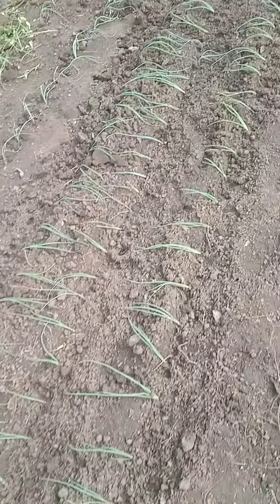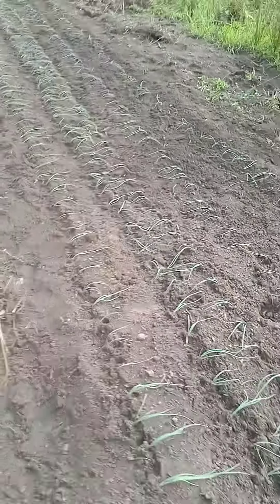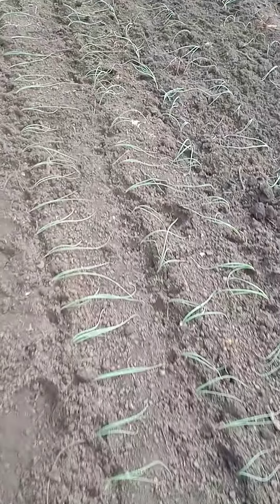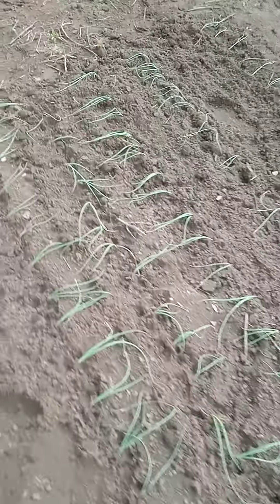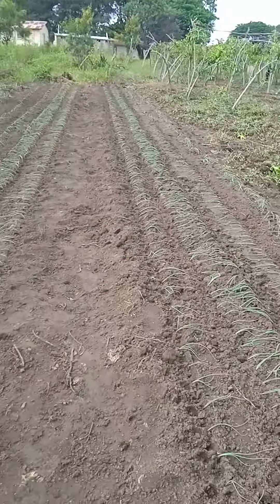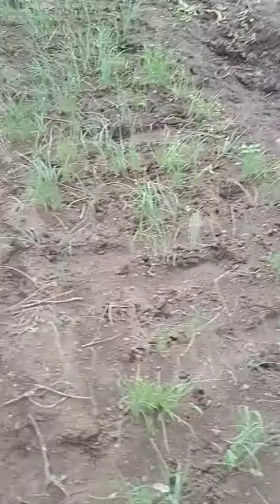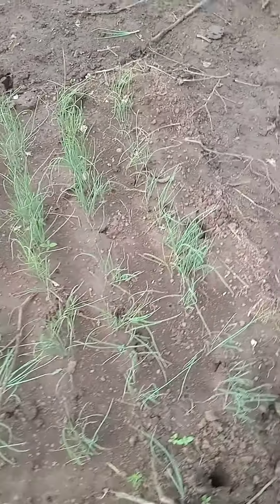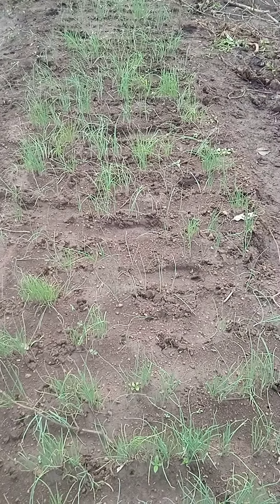Horticulture crops like onions@JuliusTproFarmer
what's horticulture?@JuliusTproFarmer